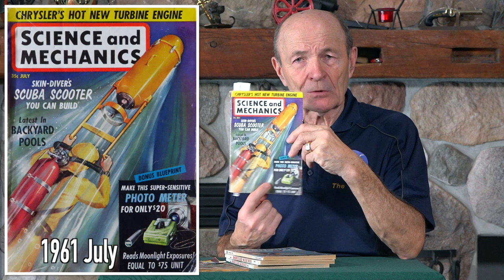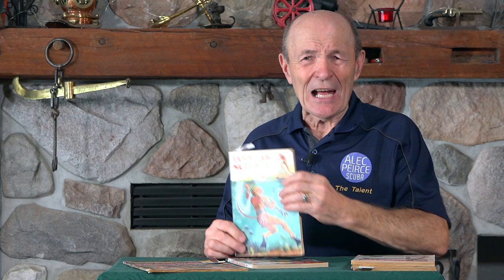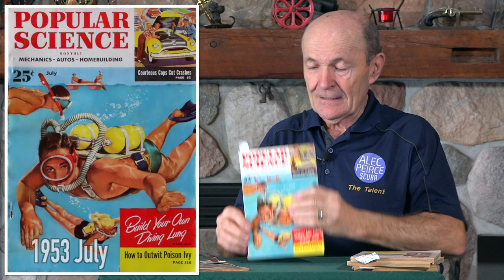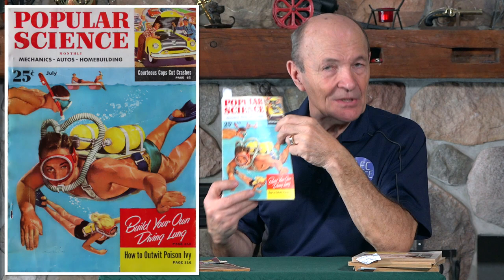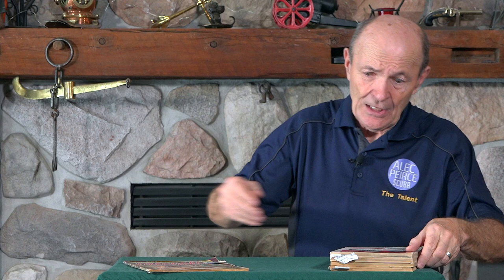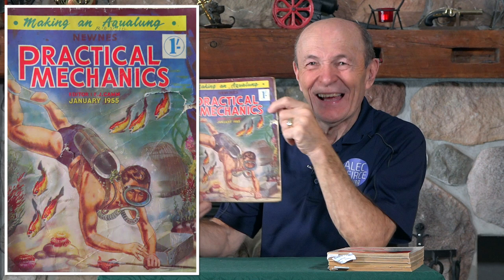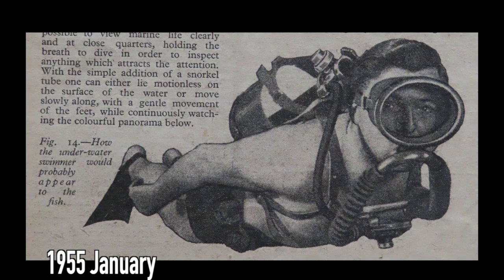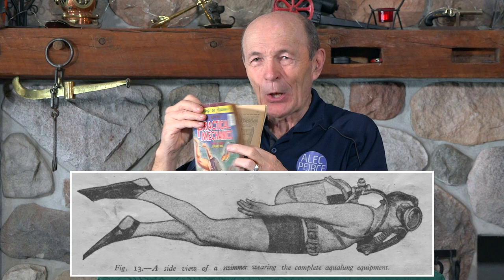Vintage Scuba: Making An Aqualung - S09E14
If you wanted to dive in the 1950's and 1960's, you had to make your own regulator from magazine plans as there were no dive stores.  Alec shows do-it-yourself magazines with how to make your own regulator plans using World War 2 surplus parts.